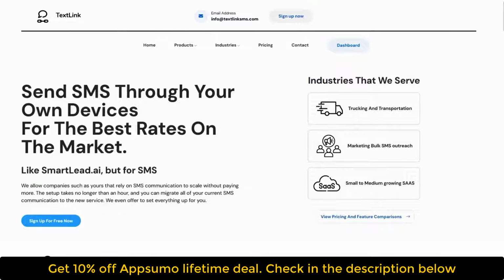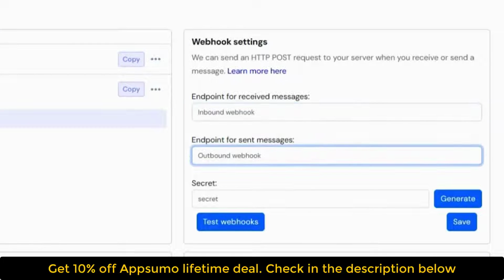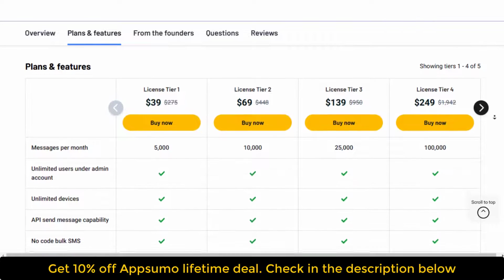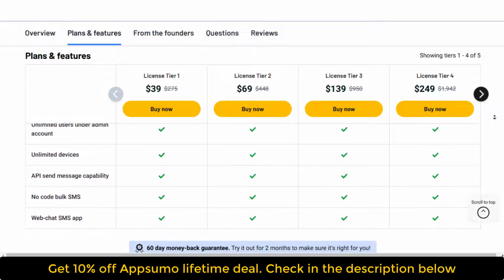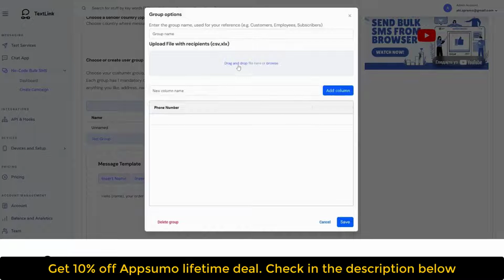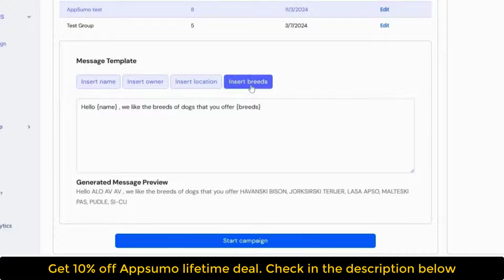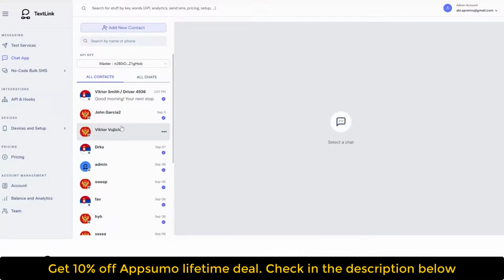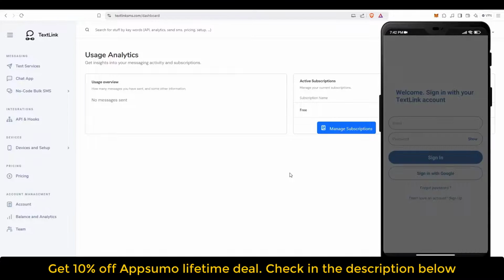Best Affordable SMS Service - TextLink Lifetime Deal !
Looking for the best affordable SMS service? Check out TextLink Lifetime Deal! Don't miss this AppSumo deal for all your messaging needs.

Looking for an affordable SMS service to grow your business? 🚀 Check out TextLink Lifetime Deal – the perfect solution for entrepreneurs who want to save money while staying connected with their audience.

In this video, I’ll review TextLink’s features, pricing, and why it’s one of the best budget-friendly SMS marketing tools available. Whether you’re a small business owner or a marketer, TextLink can help you boost customer engagement and increase sales.

💡 What you’ll learn in this video:
✅ Overview of TextLink’s features
✅ Benefits of SMS marketing for your business
✅ How to grab the lifetime deal before it’s gone!